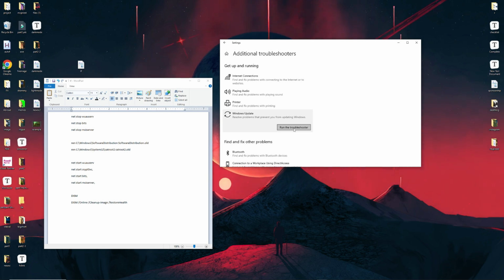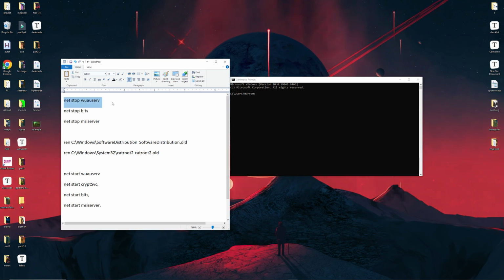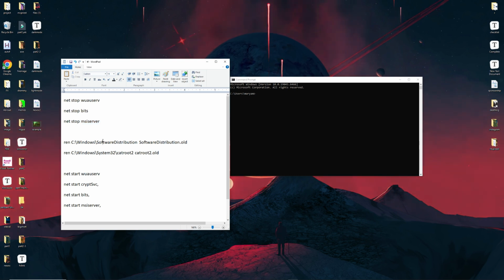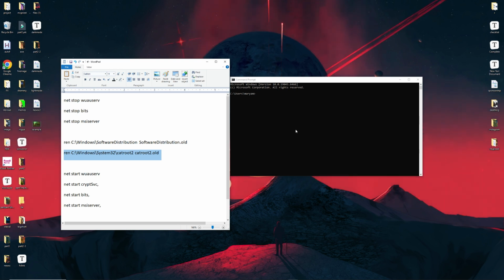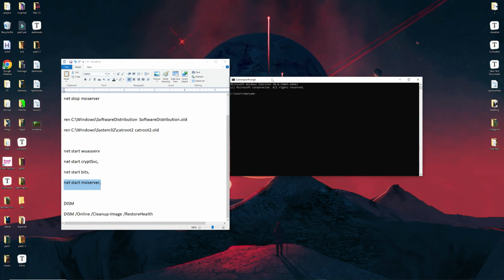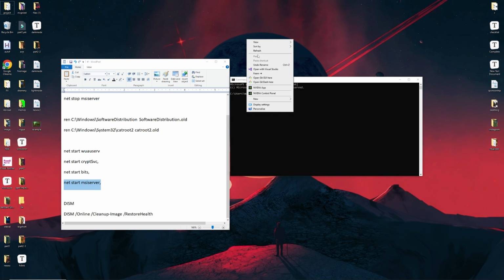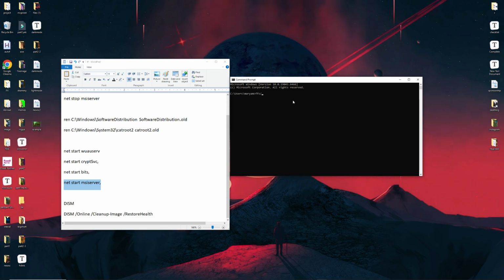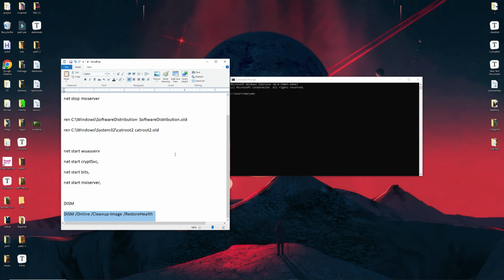How to Fix Windows Update Errors and Problems – Windows 10 / 11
Are you getting a Windows Update Error on your PC? In this video,
I'll show you exactly how to fix Windows Update Errors and Problems
on Windows 10 and Windows 11 step by step.

✅ Methods covered in this video:
– Run Windows Update Troubleshooter to detect and fix errors
– Restart Windows Update Service to force updates
– Clean Disk Drive C to free up space for updates
– Run SFC Scannow to repair corrupted system files
– Use DISM command to fix Windows Update components
– Final tips to prevent Windows Update errors in the future

If Windows Update keeps failing, getting stuck, or showing error
codes, these fixes will solve the problem fast.

⏱ Timestamps:
0:00 – Intro
1:03 – How to Troubleshoot Windows Update Error
1:29 – How to Restart Windows Update Service
3:10 – How to Clean Disk Drive C
3:49 – SFC Scannow – Repair System Files
4:20 – DISM Guide – Fix Windows Update Components
5:35 – Final Tips

How to fix Windows Update stuck
Windows Update error code fix
SFC scannow Windows Update fix
DISM Windows Update repair